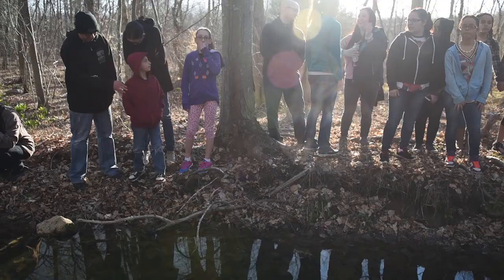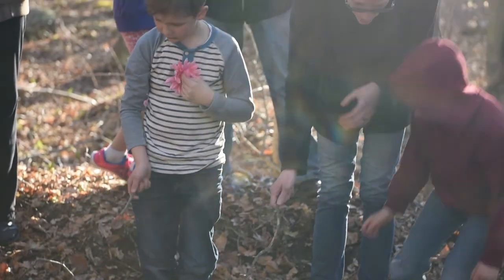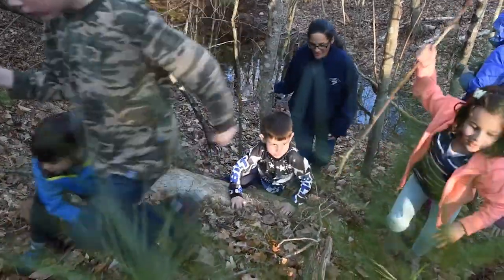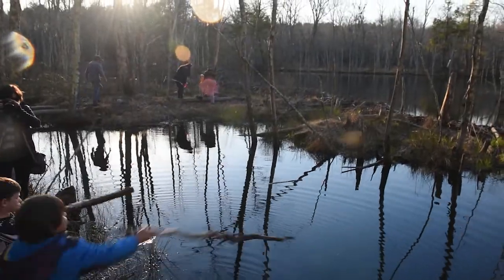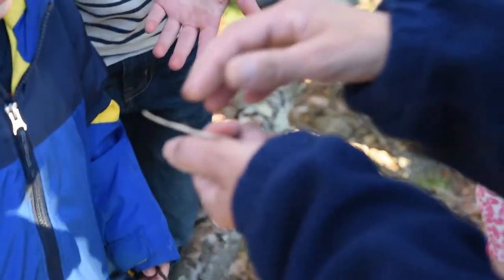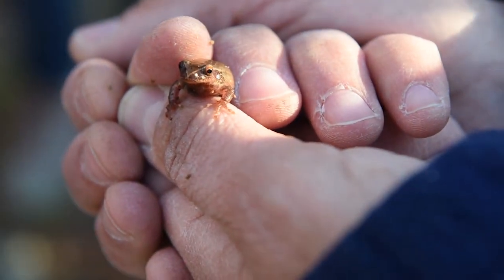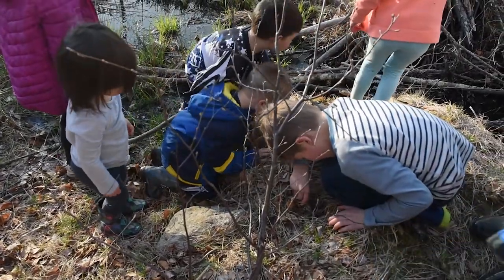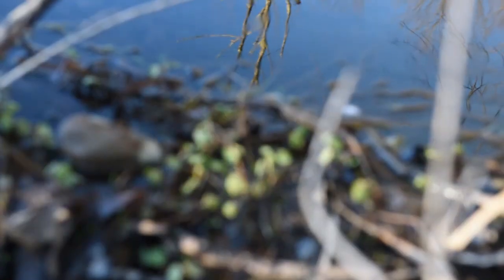Salem Amphibian Walk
Diba Khan-Bureau, a professor of civil and environmental engineering at Three Rivers Community College, led a group of more than 50 students, adults and children through Walden Preserve in Salem on Friday, April 15 for the annual amphibian walk.